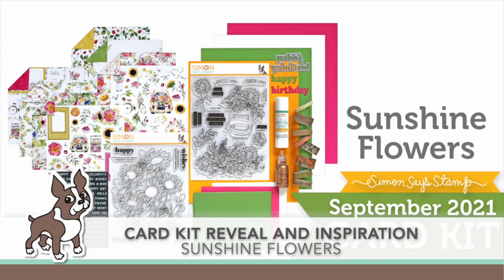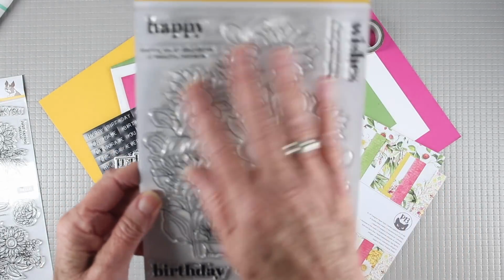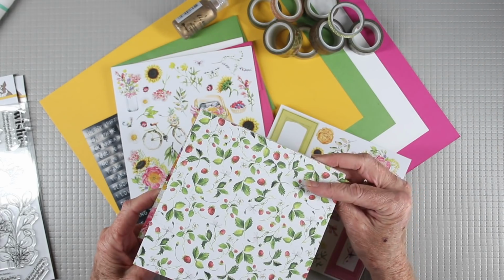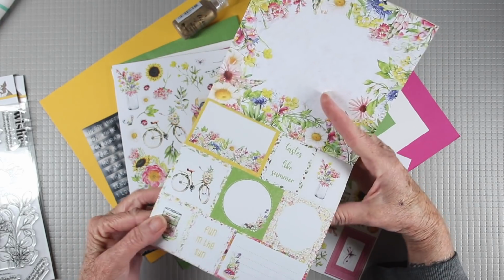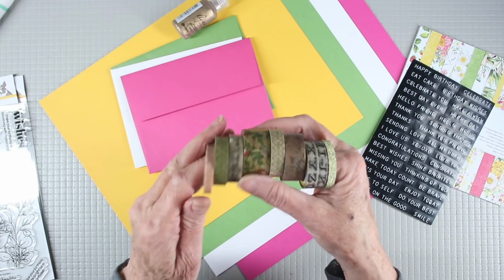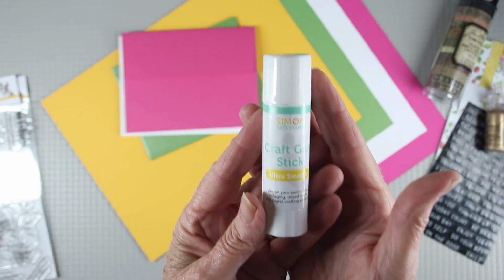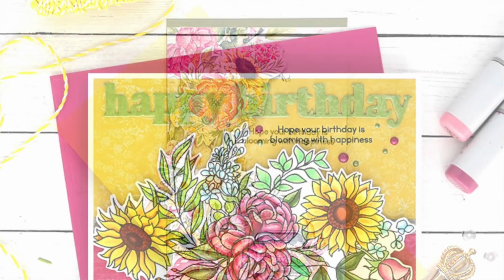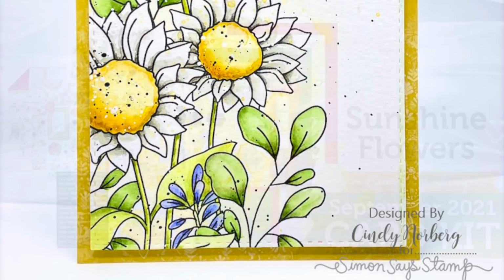Card Kit Reveal and Inspiration: Sunshine Flowers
Join Shari as she walks you through and shows inspiration from our latest card kit: Sunshine Flowers.